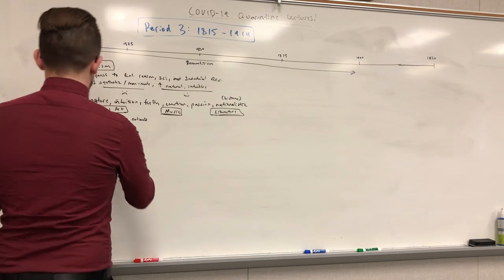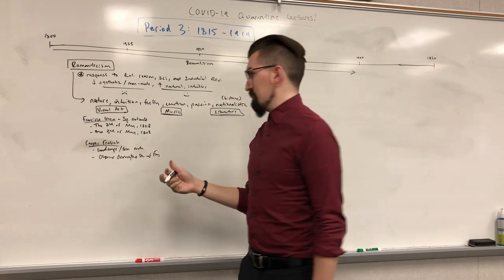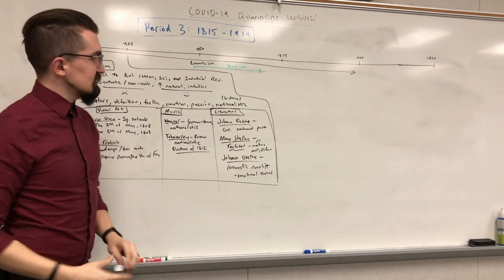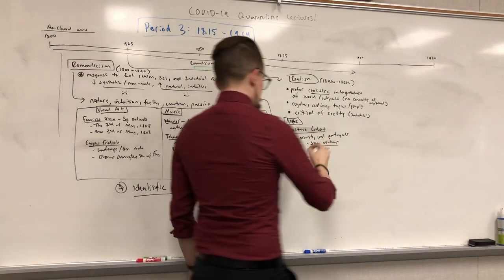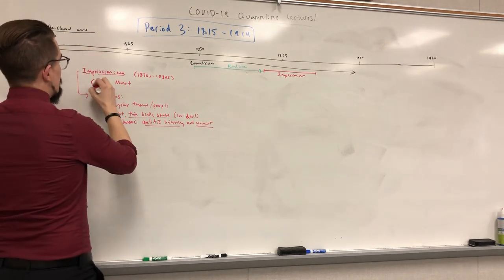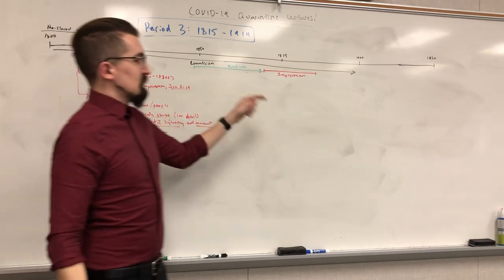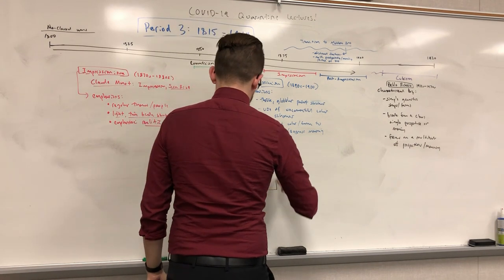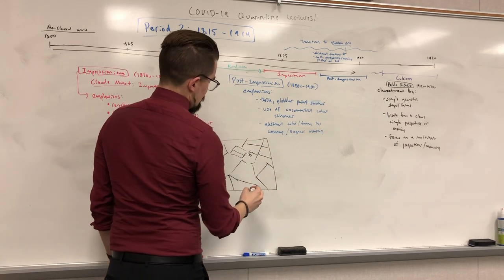AP European History - 19th-Century Culture & Arts - Units 6.8 & 7.8 - Period 3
The Arts Across the 19th Century
0:25 – Overview of Arts in 19th-Century

Romanticism
1:52 – Romantic Characteristics
5:30 – Visual Arts: Francisco Goya
8:00 – Visual Arts: Caspar Friedrich
9:43 – Composers: Richard Wagner
10:25 – Composers: Pytor Tchaikovsky
11:20 – Literature: Johann Fichte
11:55 – Literature: Mary Shelley
12:50 – Literature: Johann Fichte
15:45 – Romanticism Summary

Realism
17:50 – Realism Characteristics
20:20 – Visual Arts: Gustave Courbet
22:00 – Literature: Charles Dickens

Early Emergence of Modern Art
24:00 – Subjectivism in Art
25:00 – Impressionism Characteristics (Claude Monet)
28:30 – Post-Impressionism Characteristics (Vincent van Gogh)
34:00 – Cubism Characteristics (Pablo Picasso)
37:40 – Cubism Demonstration (lol)